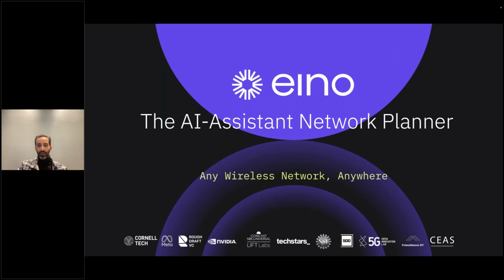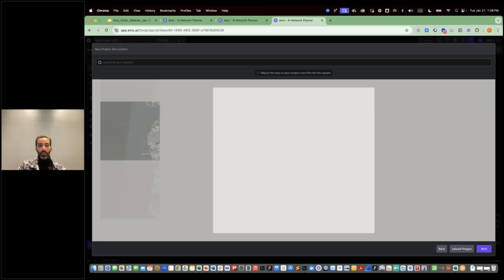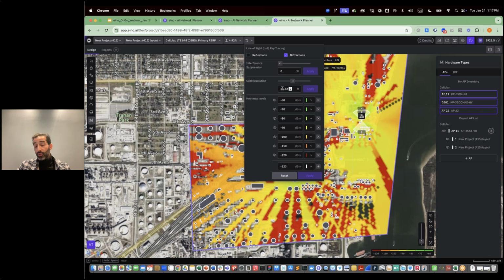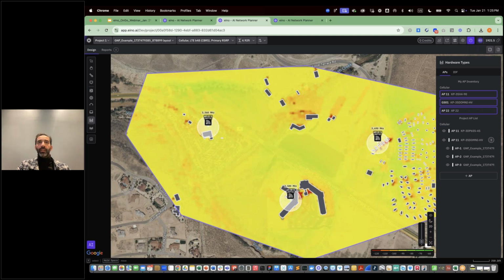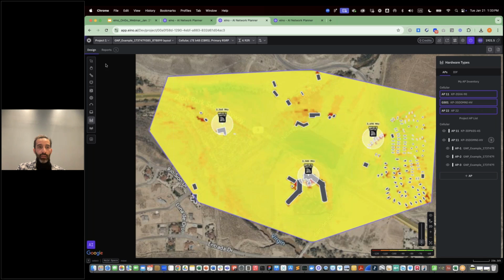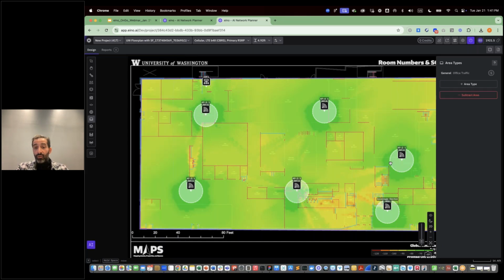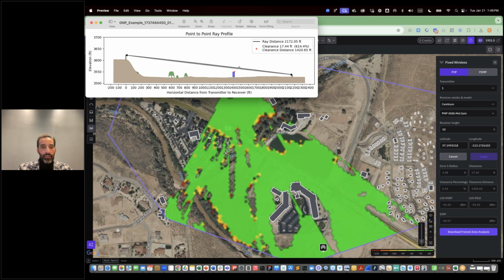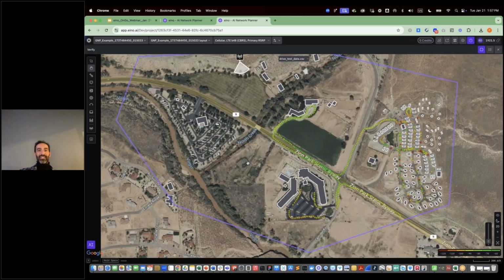Eino: CBRS Network Planning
The OnGo Alliance is excited to welcome our newest member, Eino. In this webinar, Payman Samadi, CEO of Eino, will showcase their cutting-edge network planning solution.

Discover how Eino is transforming CBRS network planning with its innovative, web-based platform. Supporting both indoor and outdoor applications, their solution integrates global clutter data for unmatched accuracy. Whether you're planning for Private LTE/5G, Fixed Wireless, or Wi-Fi deployments, Eino’s tool can accommodate your unique needs. Plus, learn how their AI-Assistant generates 3D digital twins and recommends optimized designs, reducing planning time while improving precision.